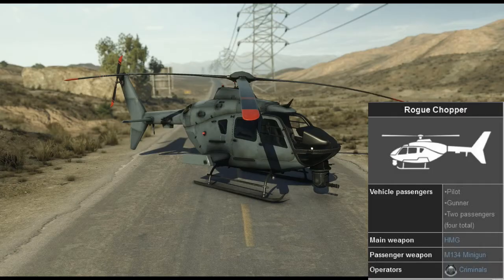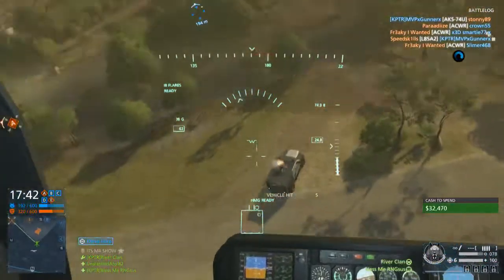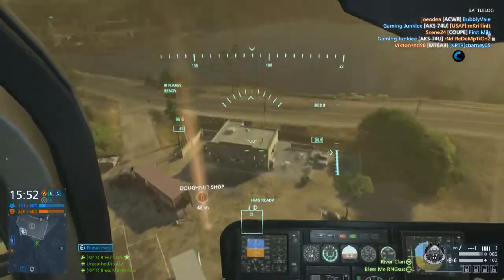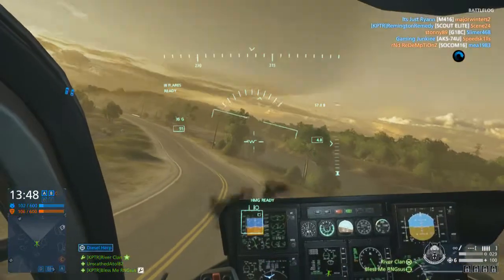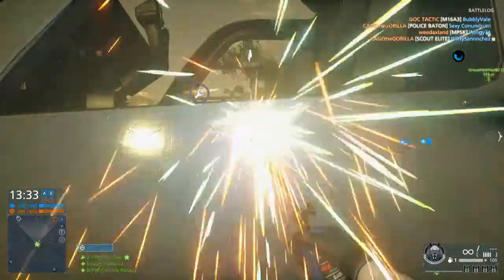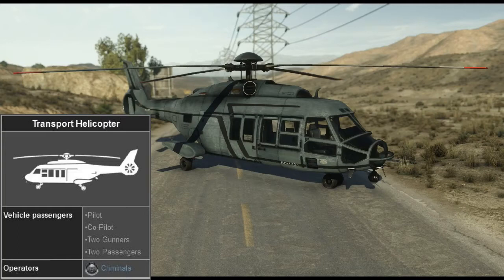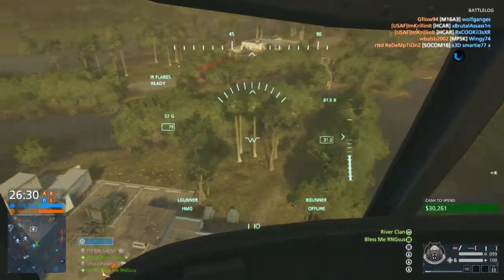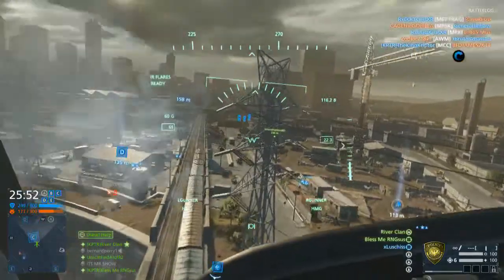Battlefield Hardline - Helicopter Tips n Tricks (commentary)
I talk about the rogue and transport helicopters in battlefield hardline with gameplay.